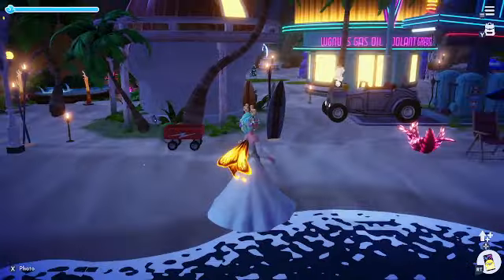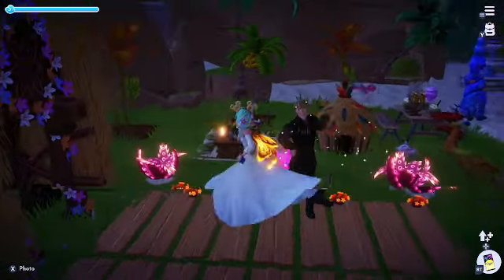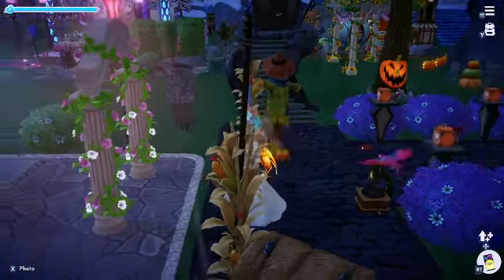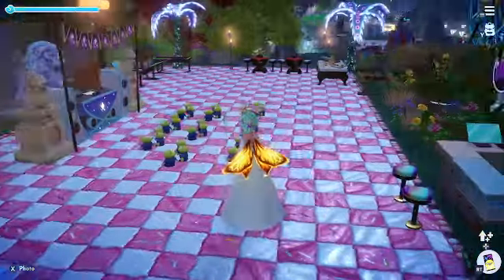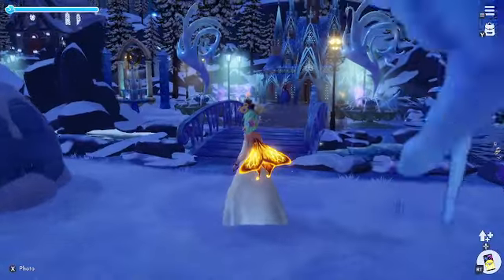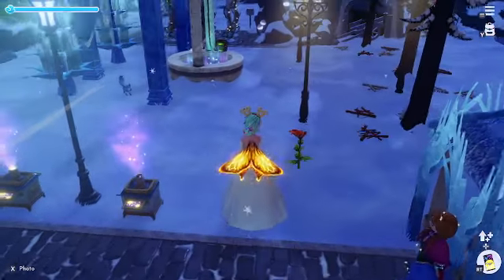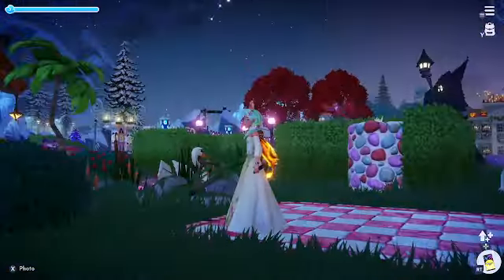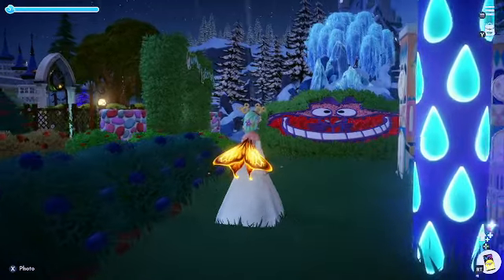disney dreamlight valley TOUR update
FOLLLOW ME THANK YOU

Twicth

beauteebutterflymelanie